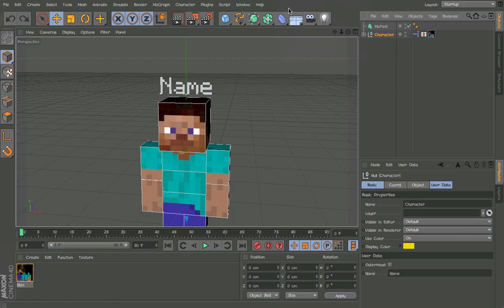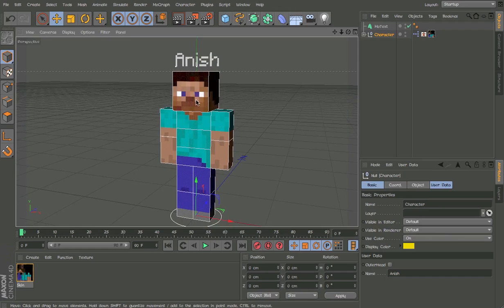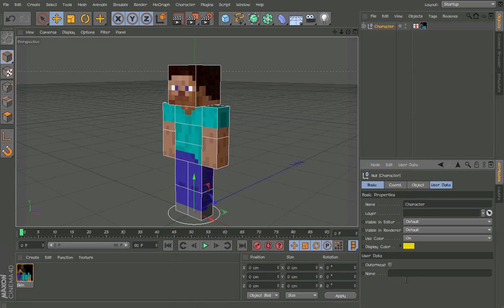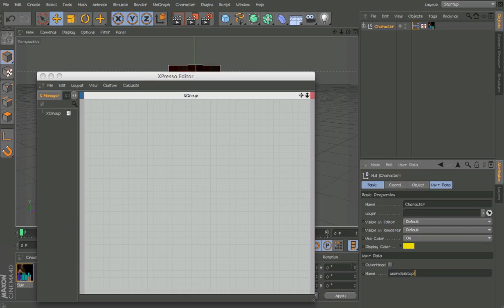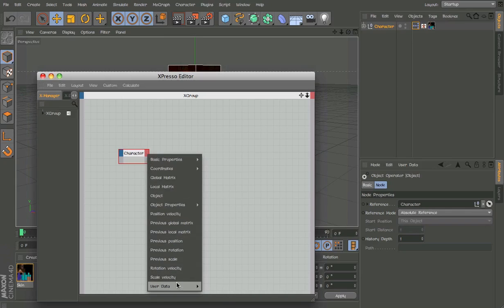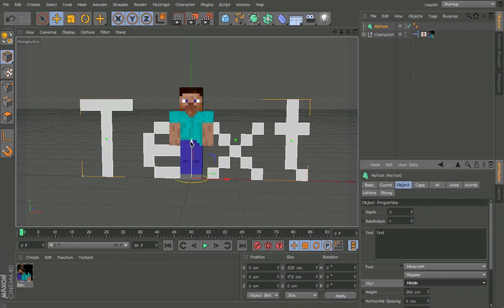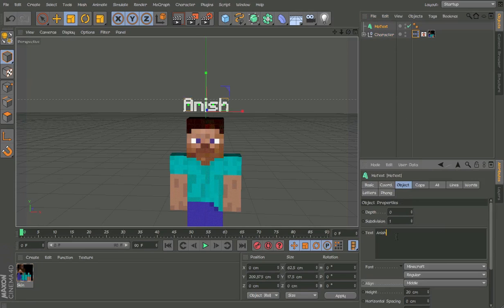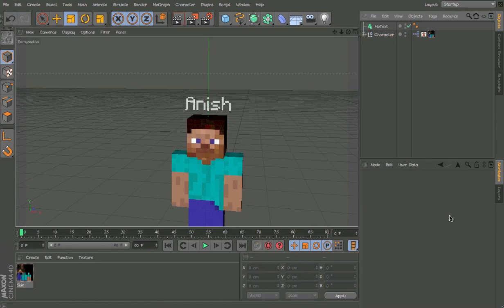Cinema 4D - String User Data Tutorial (Naming)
Do you guys think Zig is a good name for a character?

Ness ya dream